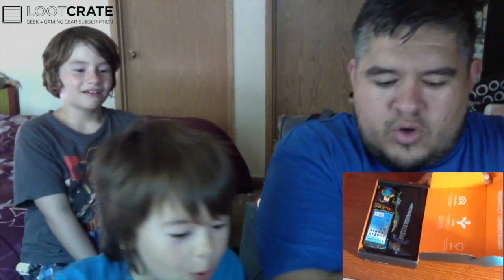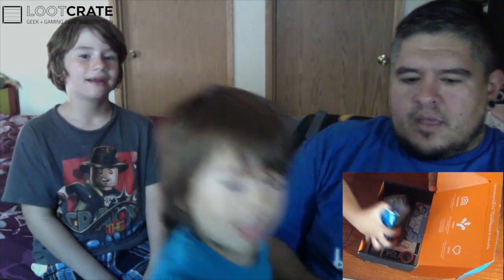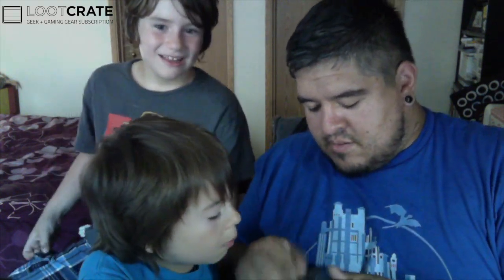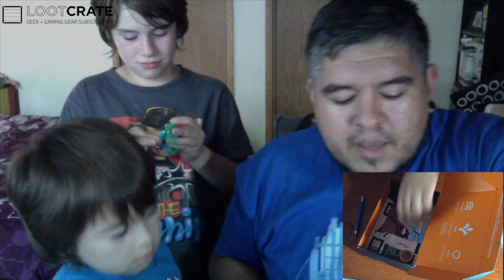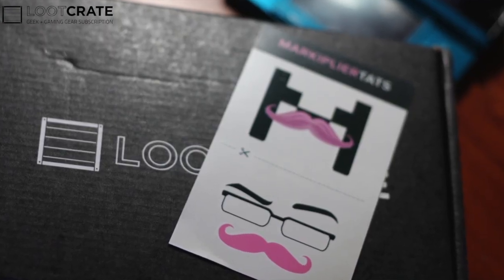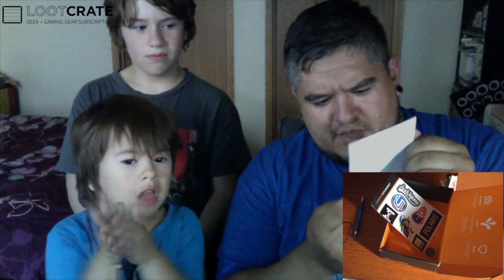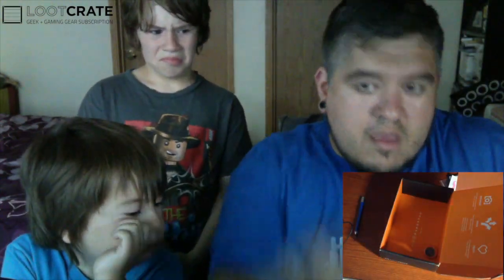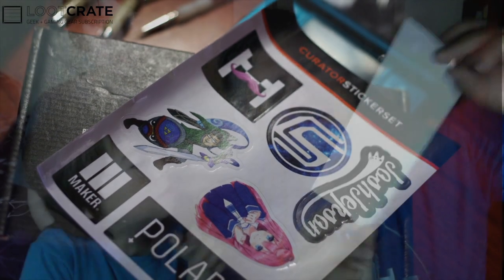Lootcrate May 2014 "Adventure" Unboxing - Lootcrate Subscription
This months theme was "Adventure"

Music by Dan-O at DanoSongs.com (not me but another awesome dude named Dan-O